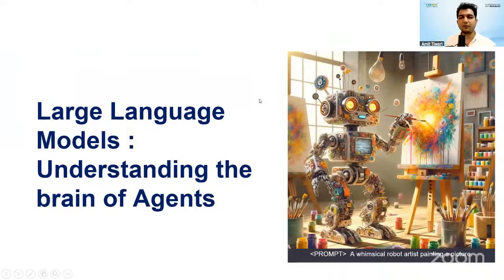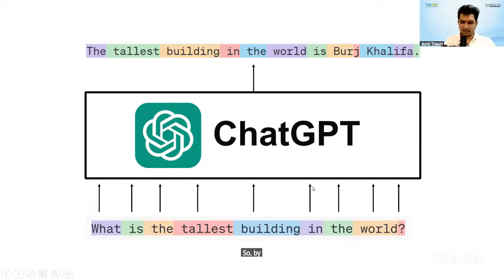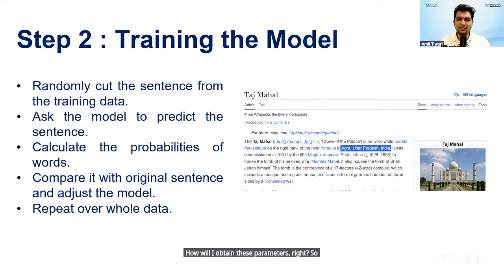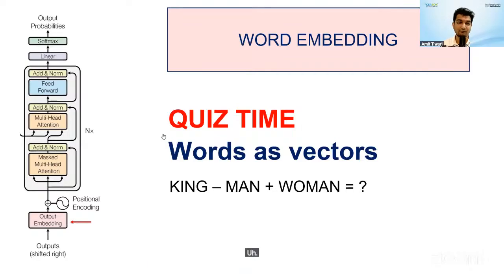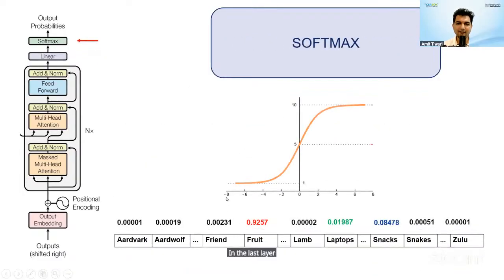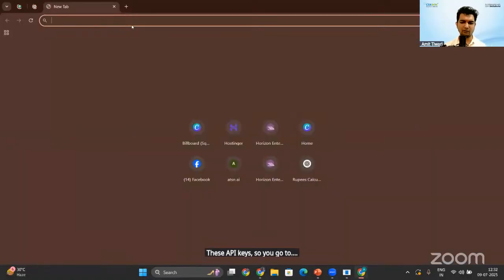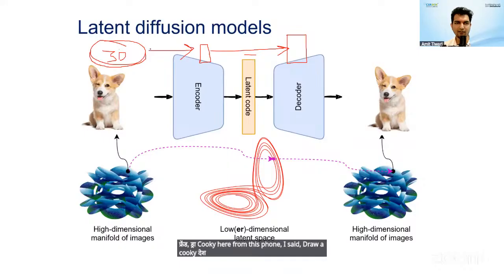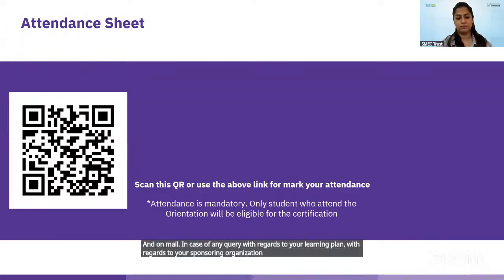GTU| AI| Masterclass 3